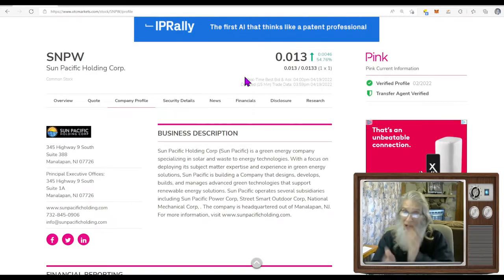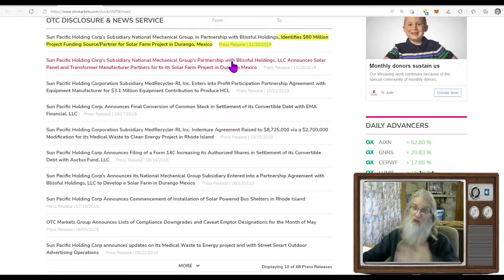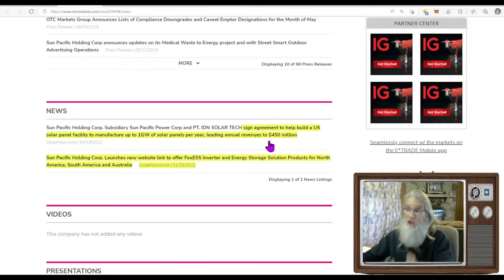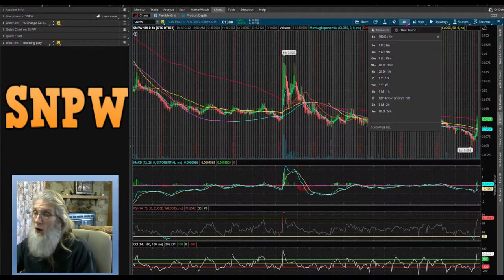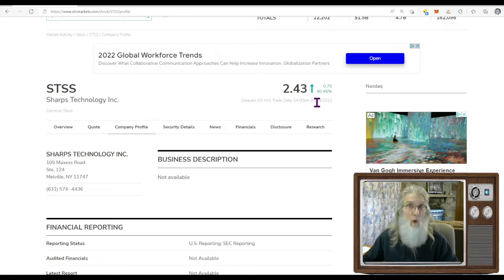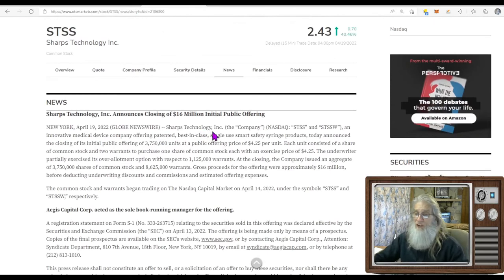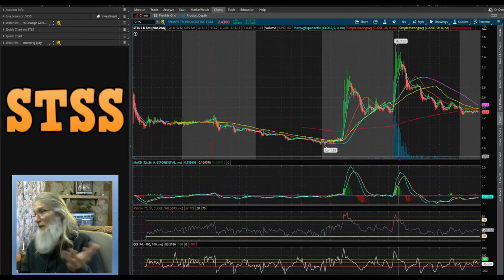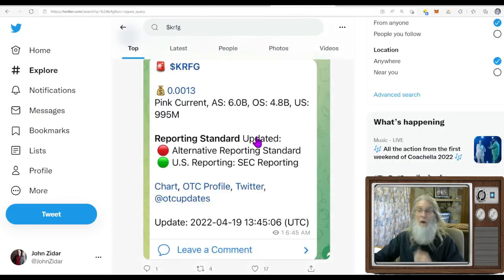🧙‍♂️Zidar-On Top & Hot🔥 $KRFG- $STSS- $SNPW 📉OTC & Penny Stocks 💵Finding catalysts that PAY!!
Here we take a look at three OTC stocks that have hot news.